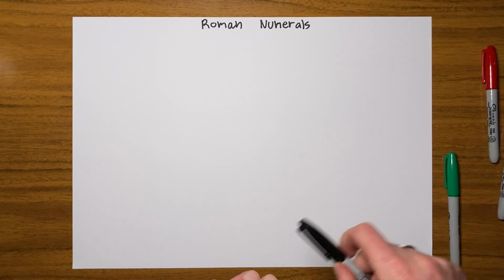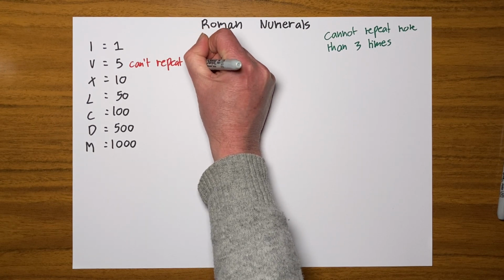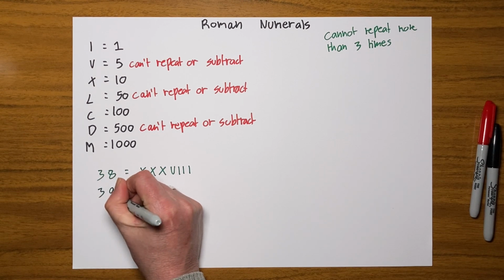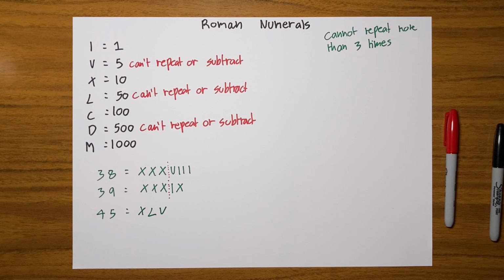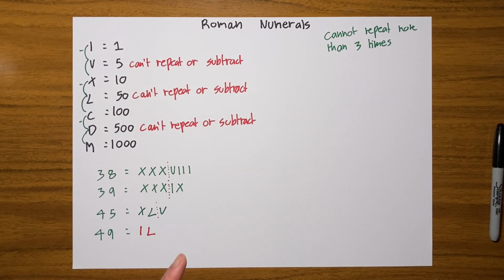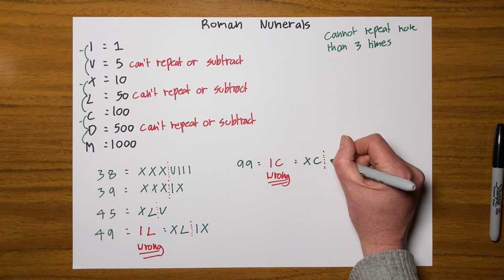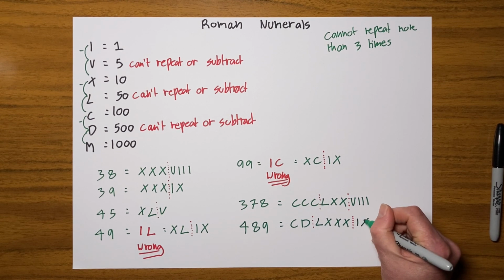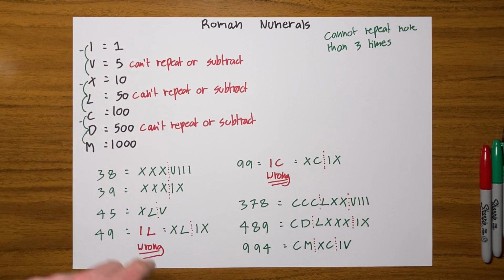Roman Numerals 2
Let's go into greater depth with Roman Numerals. and see our comprehensive collection of Maths and Grammar video tutorials covering the UK Primary National Curriculum Key Stages 1 & 2.